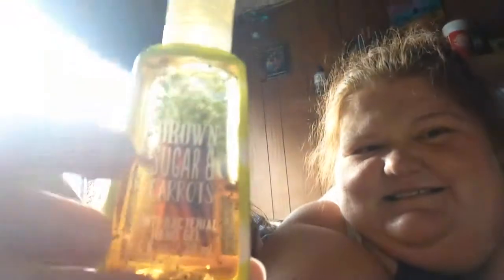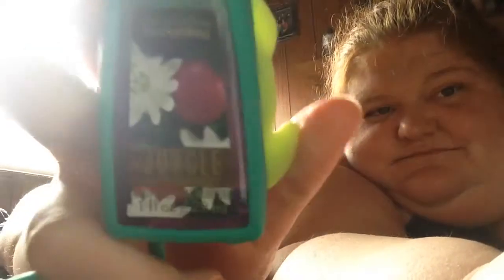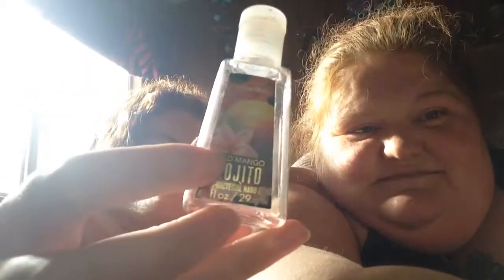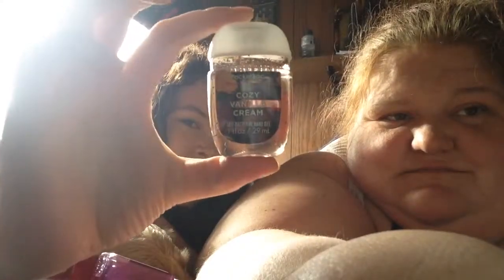Bath and Body works collection (part 2)